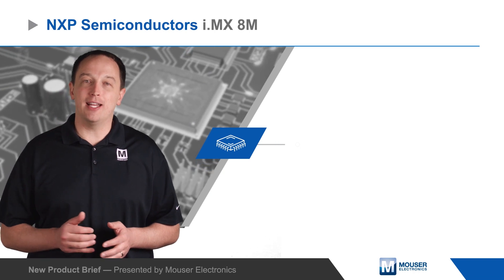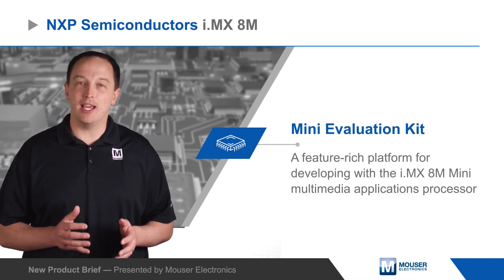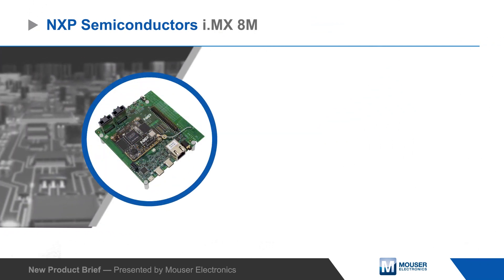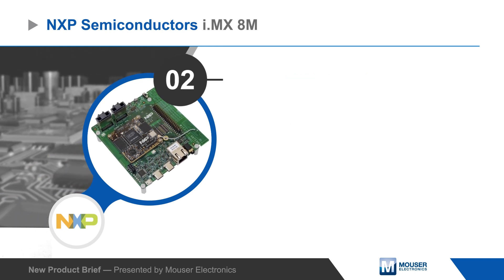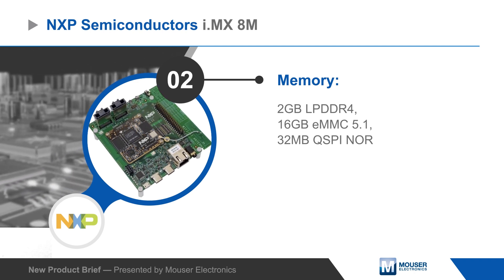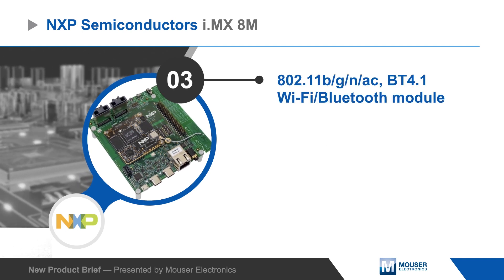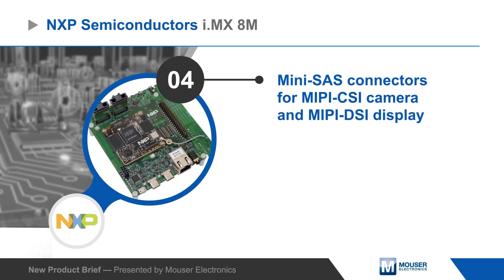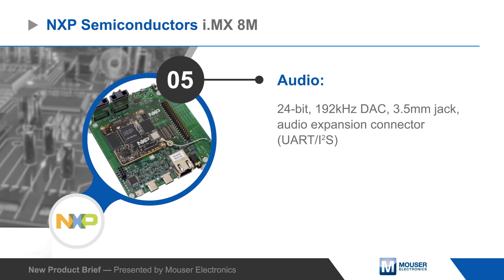NXP Semiconductors i.MX 8M Mini Evaluation Kit | New Product Brief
NXP Semiconductors i.MX 8M Mini Evaluation Kit is a feature-rich platform for developing with the i.MX 8M Mini multimedia applications processor. The kit includes a compute module with the processor, which features four Cortex-A53 cores at 1.8GHz and a Cortex-M4 core at 400MHz. The compute module also has LPDDR4, eMMC, and QSPI flash memories as well as a dual-band Wi-Fi+Bluetooth module.